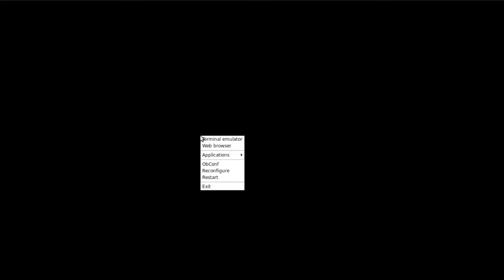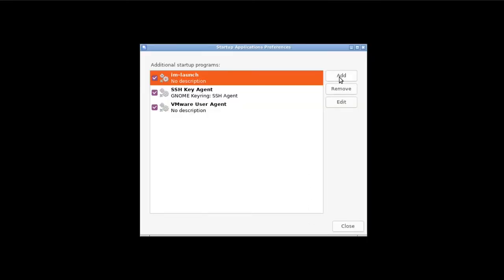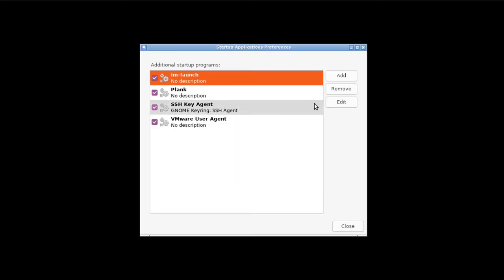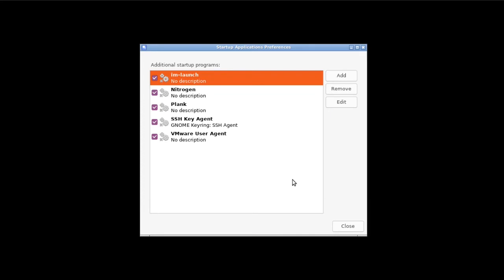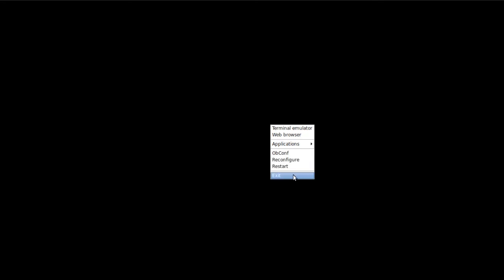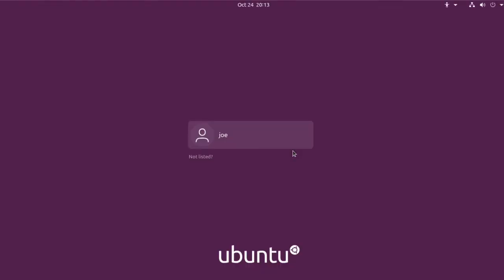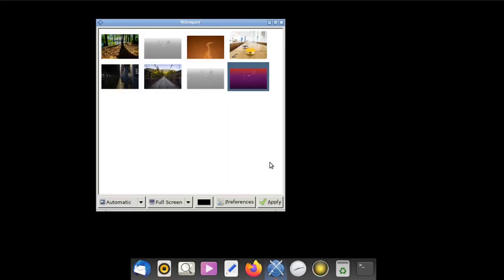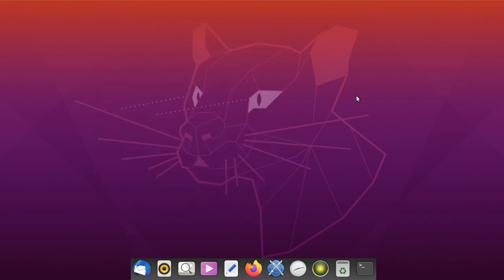Autostart Plank Dock & Nitrogen In Openbox On Ubuntu 20.04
How to autostart plank dock and nitrogen wallpaper manager in Openbox 3.6 on Ubuntu Linux 20.04.